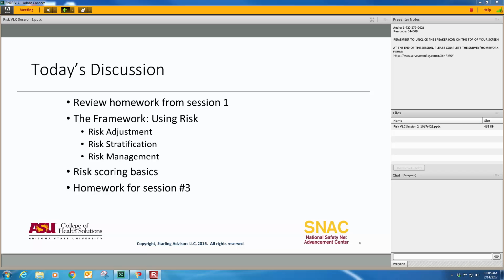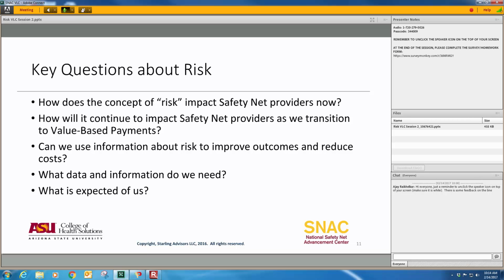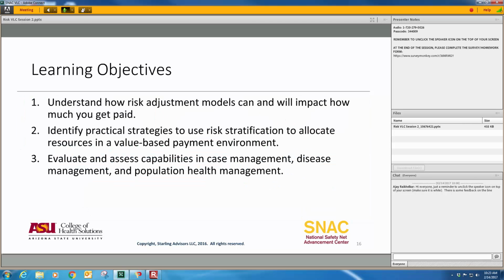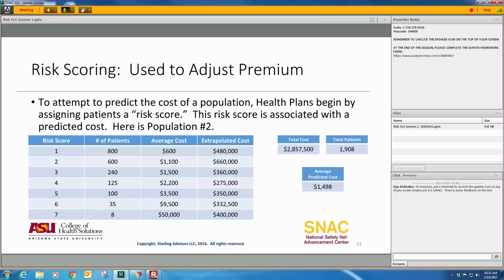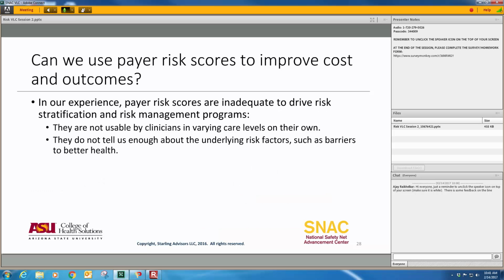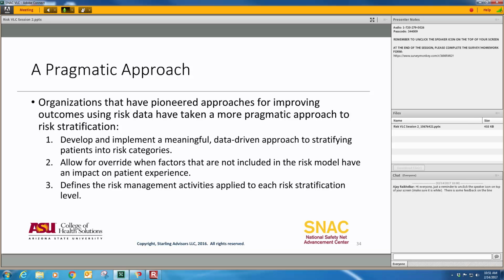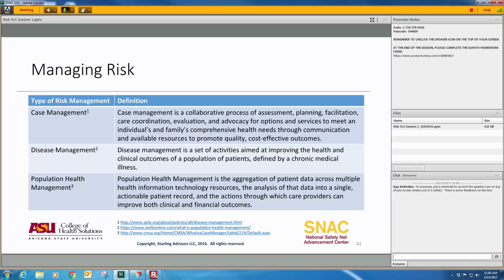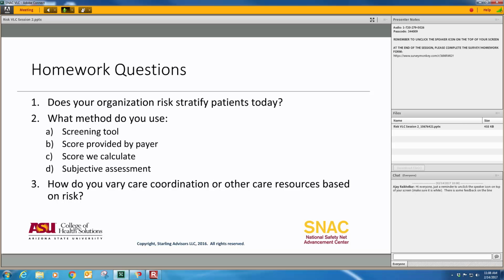Risk Management and Adjustment Strategies VLC Session 2